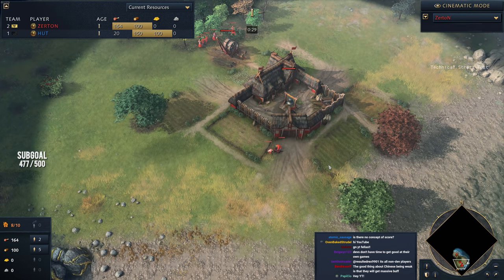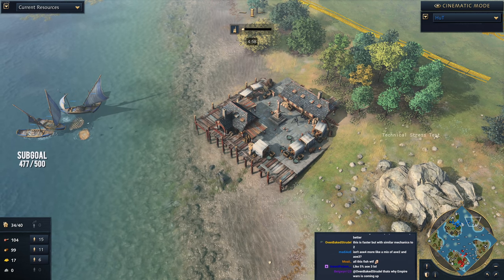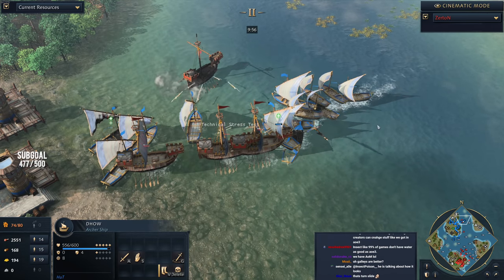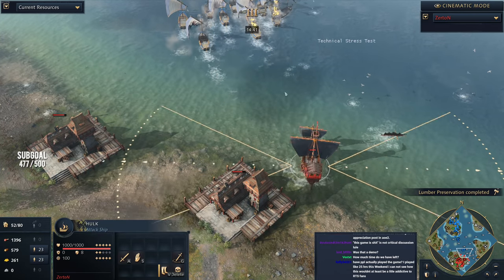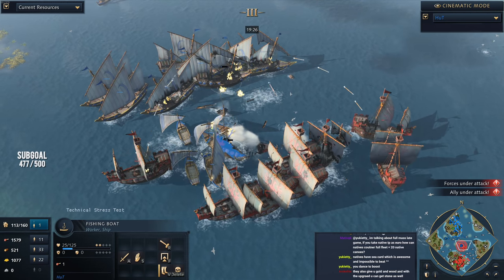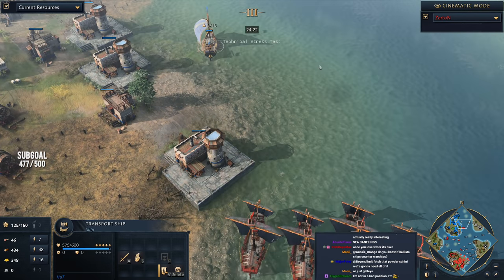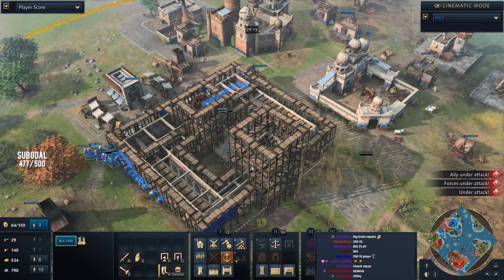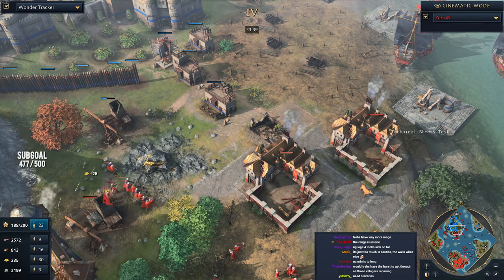Age of Empires 4 - Wonders Are Actually Viable!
AoE4 sees the return of the wonder victory, and it seems to not only be a potential choice, but a viable one as well.